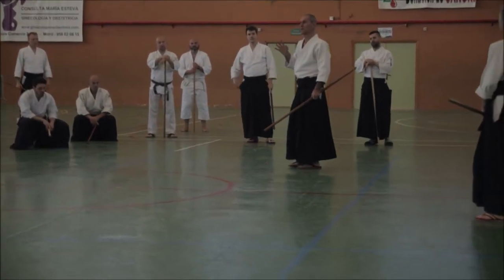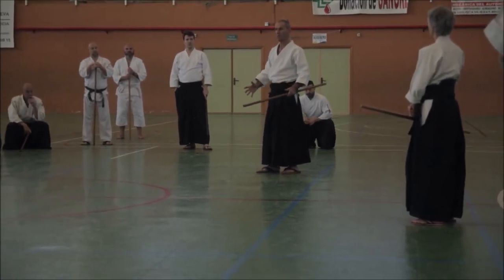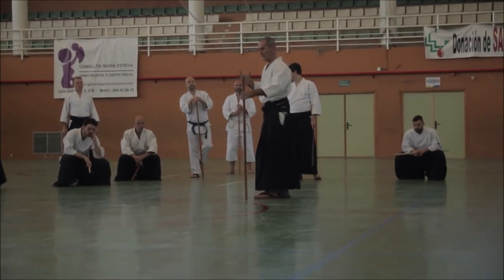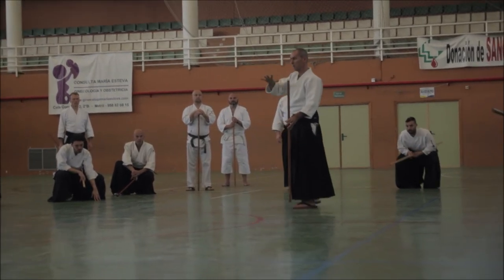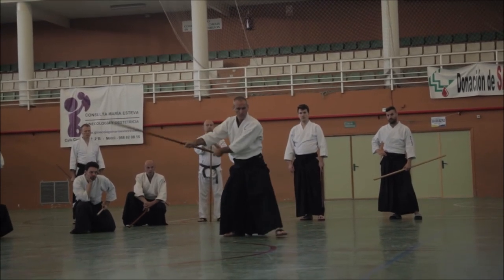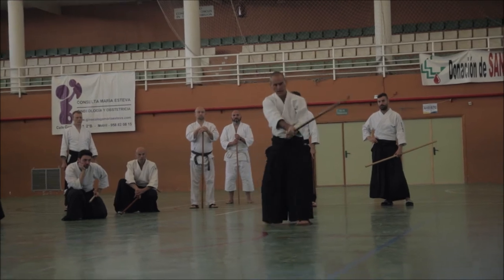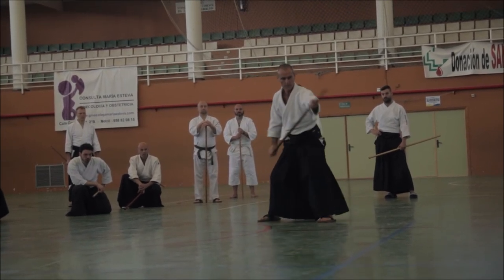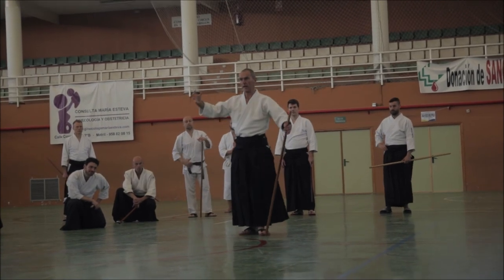BETWEEN HEAVEN + EARTH - Lewis Bernaldo de Quiros - TAKEMUSU AIKIDO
BETWEEN HEAVEN + EARTH
OR ... GROUND DOWN / EXTEND OUT

Lewis Bernaldo de Quiros

This video shows a teaching instruction on the
31 Jo Kata from the 2019 April Motril Intensive.

Filmed in Motril,
Granada, SPAIN

Welcome to the Takemusu Aikido Online Dojo!

Early 2020 saw the creation of the Takemusu Aikido Online Dojo, as a response to the Covid Pandemic – giving people the opportunity to continue their daily practice and the comfort of knowing that Aikido is just a click away under any circumstances. All classes are online, live, and interactive – taken as part of a group via Zoom Meetings. The Online Dojo is a community of members from many different countries, all training in the spirit of sharing and learning together.

Michael Ormerod began his training in Aikido at the age of 15 in the UK. He has trained extensively throughout Europe and under taken an intensive training period in Japan under the guidance of Hiroki Nemoto Sensei (7th Dan) and training in the Founder’s Dojo and Hombu Dojo. In 2016 he began a full time apprenticeship under his teacher Lewis Bernaldo de Quiros (6th Dan), training in the Takemusu Aikido Motril Dojo and attending seminars as assistant. Michael has over 10 years of teaching experience, and in January 2018 he established Takemusu Aikido Orgiva, offering classes to children and adults. In 2019 Michael received the rank of Sandan (3rd Dan) from the Aikikai in Japan, Tokyo.

If you havent used Zoom before the best thing is to download to your PC or Laptop.

It is also possible to arrange one-on-one sessions at any time suitable for your schedule and requirements.